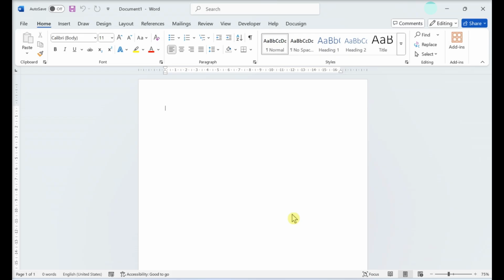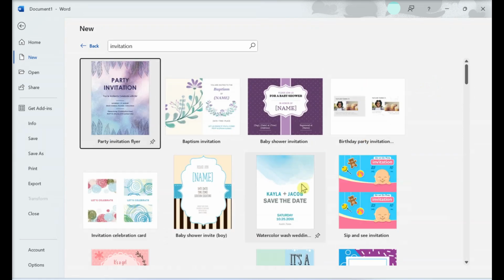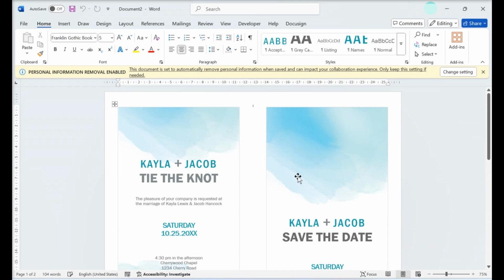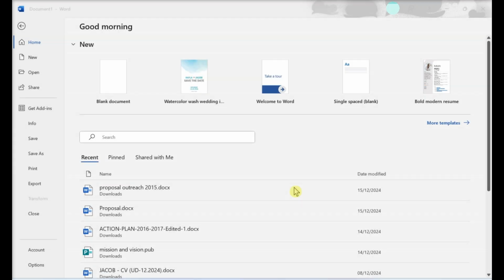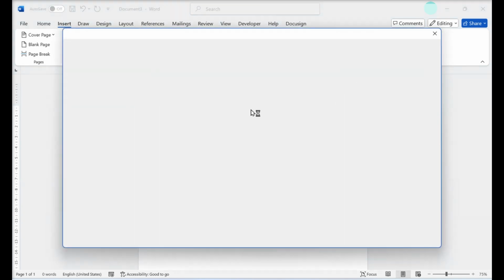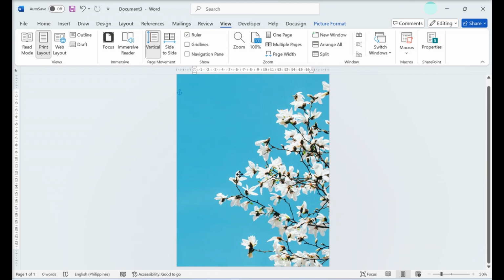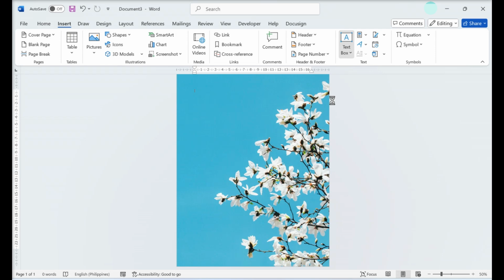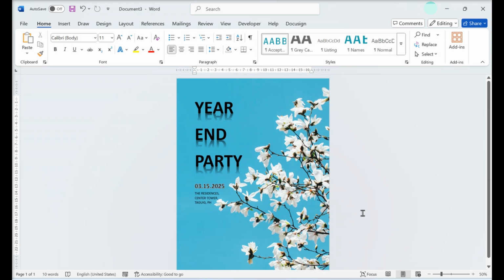How to Make Invitations for Any Occasion in WORD (Using Templates or from Scratch!)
In this video tutorial, we'll guide you through the process of creating personalized party invitations using Microsoft Word. You'll learn how to design, customize, and print professional-looking invitations for any occasion, and where to find easy-to-use templates that won't cost you a thing!